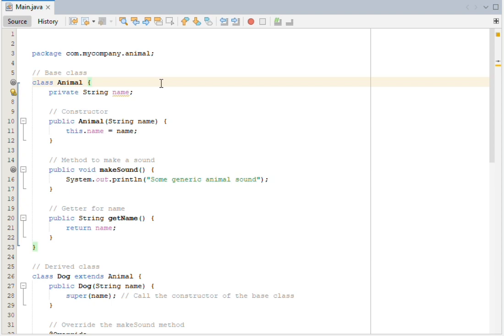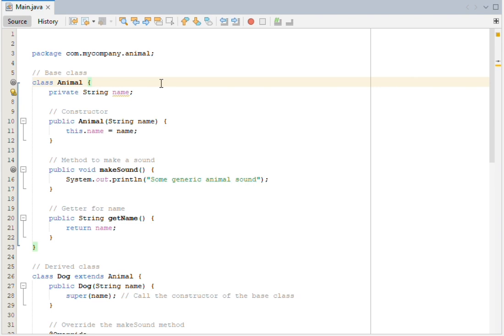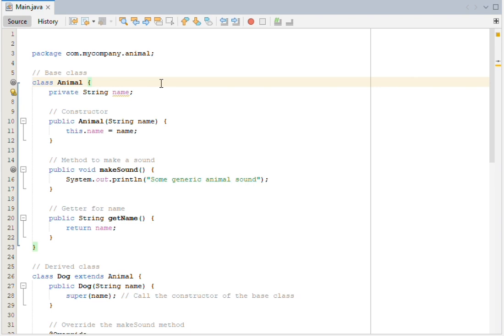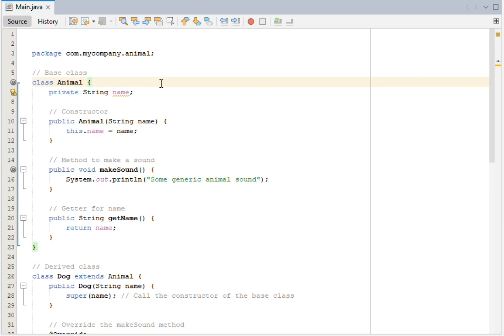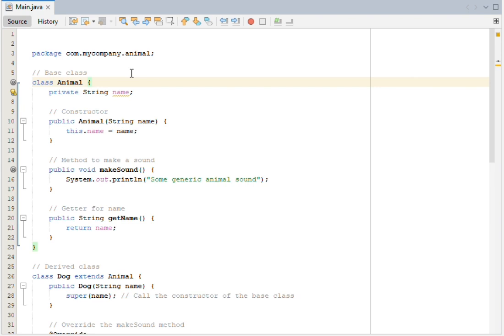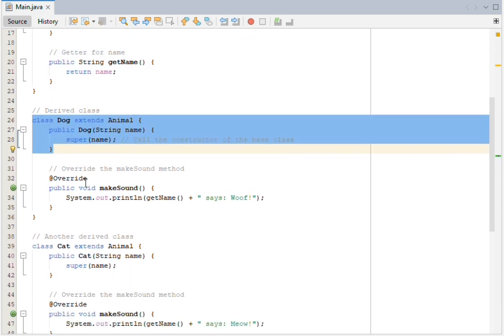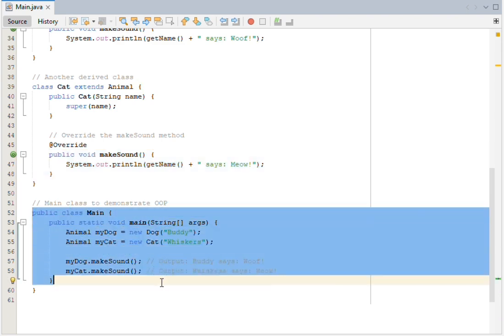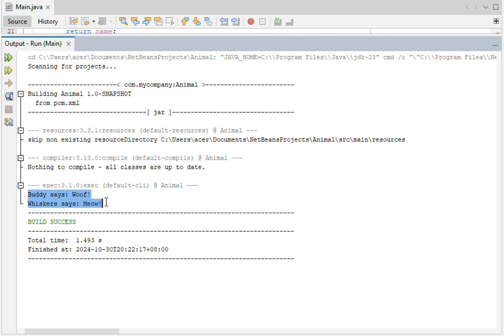lab1: Introduction to programming paradigm and UML